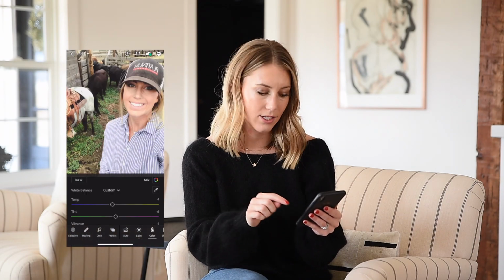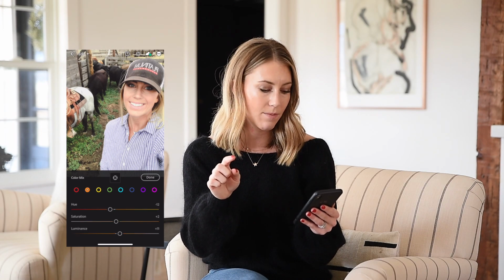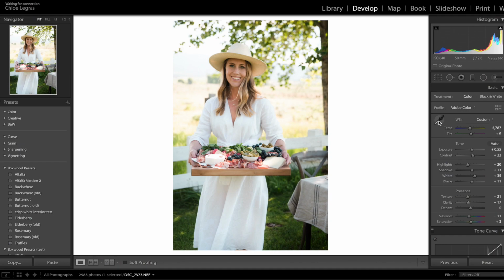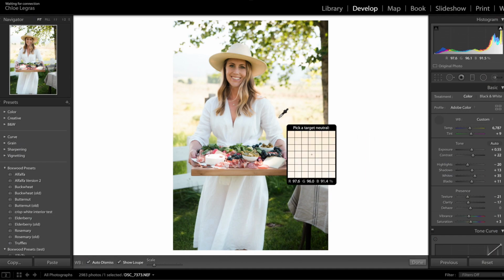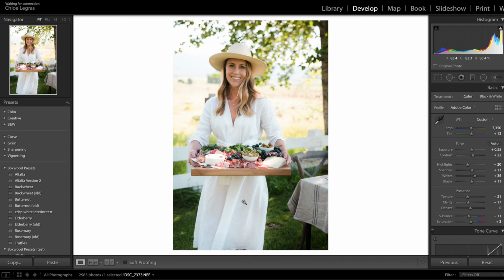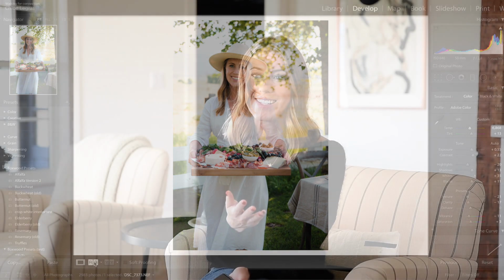Lightroom Editing Tricks & Instagram Feed Tips! | Boxwood Presets FAQ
In this video, I will answer frequently asked questions about the boxwood presets!

Bring your photos to life with these Lightroom presets. Developed especially for crisp white interiors, dreamy portraits, and beautiful landscape photography!

For years I struggled to find Lightroom presets that made the greens in my photos pop without distracting from the other colors. I needed something that would work well with crisp white walls, yet keep my skin soft. When I couldn’t find what I was looking for, I decided to make my own. I hope you love the boxwood presets, and find that they are just what you’ve been looking for to edit your photos with!